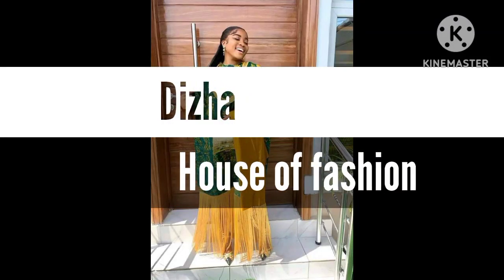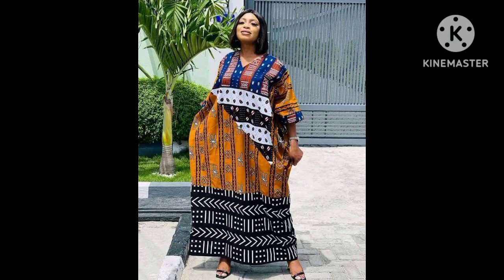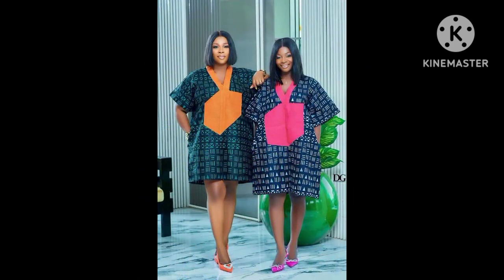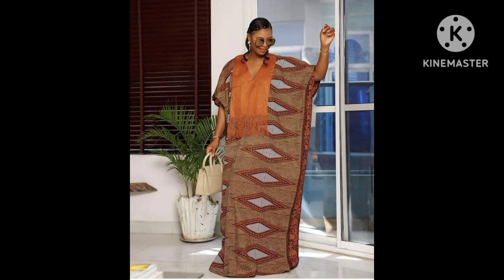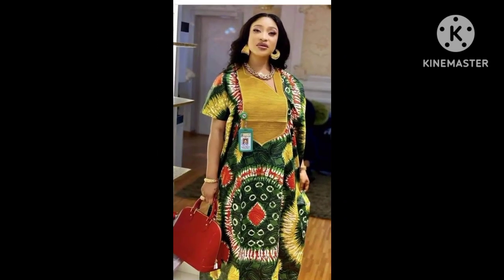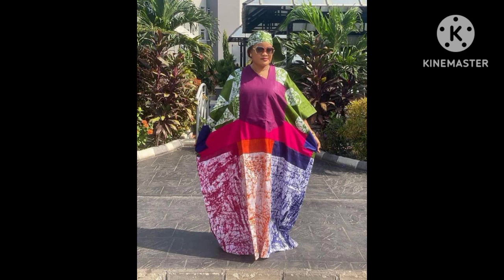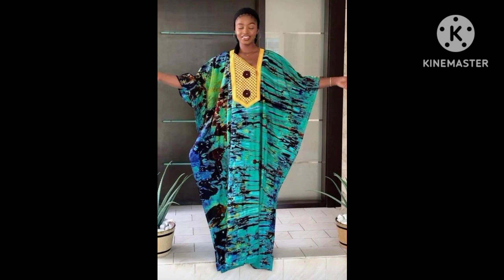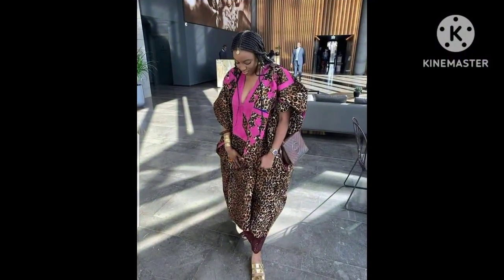#2023 😍🥰💕 Rich Aunty Classy Bubu Agbada kaftan Compilation || Agbada Rich Aunt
#2023 😍🥰💕 Rich Aunty Classy Bubu Agbada kaftan Compilation || Agbada Rich Aunty